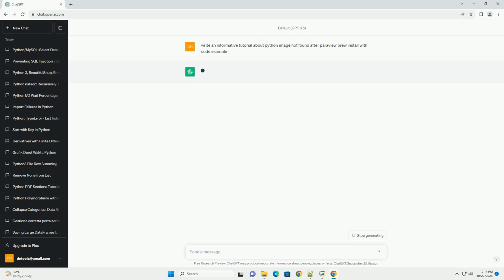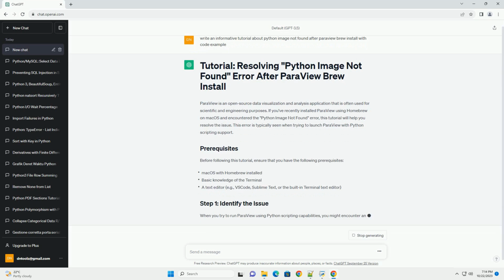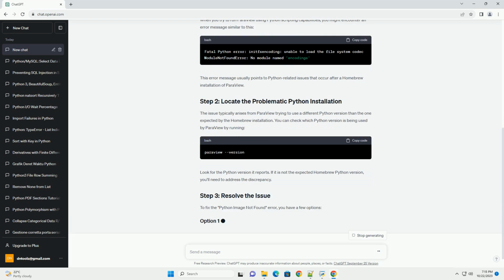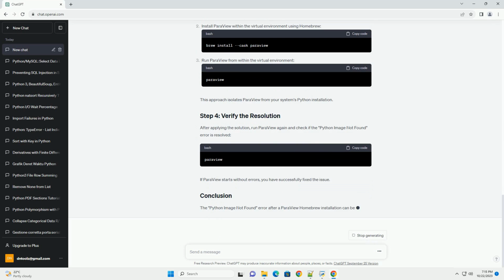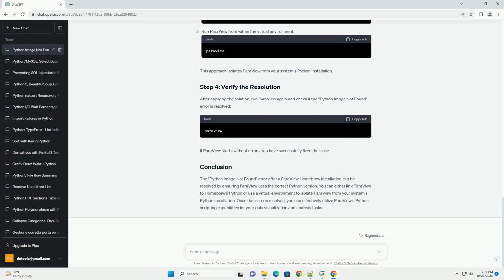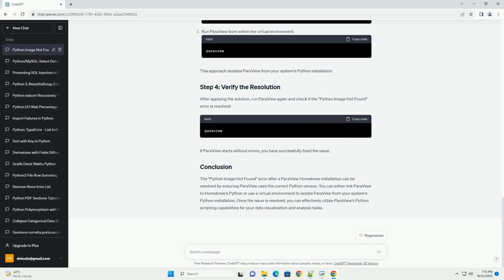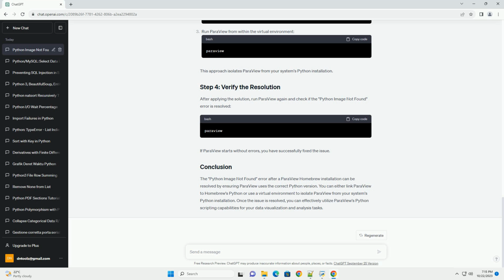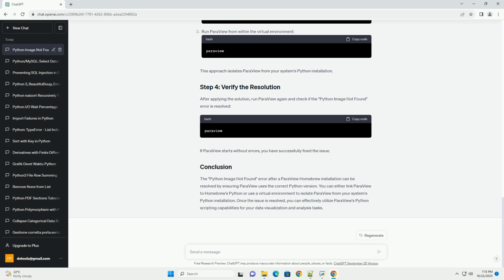python image not found after paraview brew install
ParaView is an open-source data visualization and analysis application that is often used for scientific and engineering purposes. If you've recently installed ParaView using Homebrew on macOS and encountered the "Python Image Not Found" error, this tutorial will help you resolve the issue. This error is typically seen when trying to launch ParaView with Python scripting support.
Before following this tutorial, ensure that you have the following prerequisites:
When you try to run ParaView using Python scripting capabilities, you might encounter an error message similar to this:
This error message usually points to Python-related issues that occur after a Homebrew installation of ParaView.
The issue typically arises from ParaView trying to use a different Python version than the one expected by the Homebrew installation. You can check which Python version is being used by ParaView by running:
Look for the Python version it reports. If it is not the expected Homebrew Python version, you'll need to address the discrepancy.
To fix the "Python Image Not Found" error, you have a few options:
This option involves creating symbolic links to the Python executable and library files from your Homebrew Python installation. This ensures ParaView uses the correct Python version.
Identify the Homebrew Python installation path:
Note the path to the Python executable, which is usually something like /usr/local/opt/python/bin/python3.
Create symbolic links for ParaView:
You can create a Python virtual environment and run ParaView from within this environment to ensure compatibility.
Create a Python virtual environment:
Install ParaView within the virtual environment using Homebrew:
Run ParaView from within the virtual environment:
This approach isolates ParaView from your system's Python installation.
After applying the solution, run ParaView again and check if the "Python Image Not Found" error is resolved:
If ParaView starts without errors, you have successfully fixed the issue.
The "Python Image Not Found" error after a ParaView Homebrew installation can be resolved by ensuring ParaView uses the correct Python version. You can either link ParaView to Homebrew's Python or use a virtual environment to isolate ParaView from your system's Python installation. Once the issue is resolved, you can effectively utilize ParaView's Python scripting capabilities for your data visualization and analysis tasks.
ChatGPT